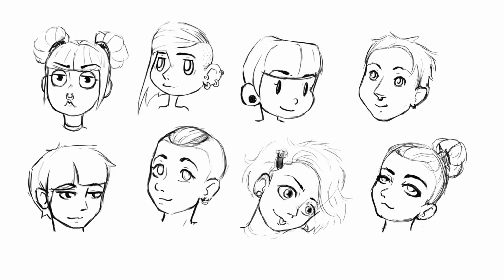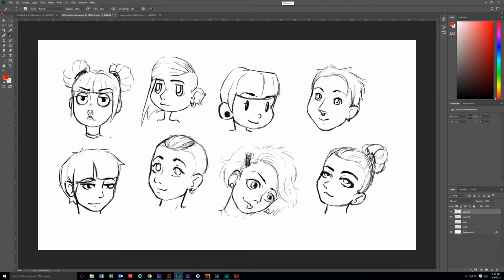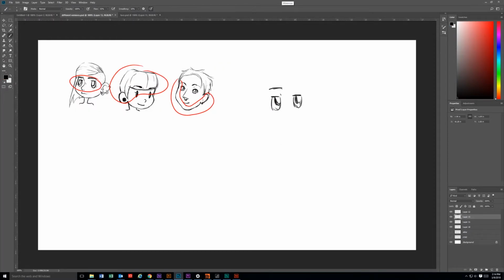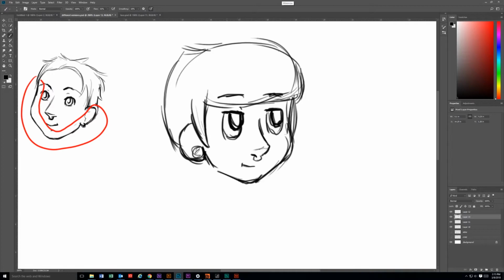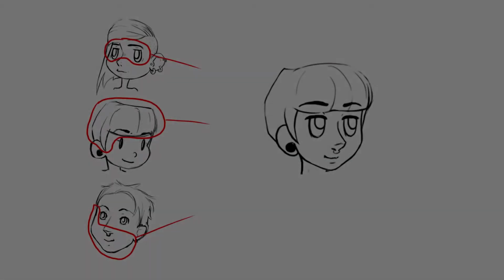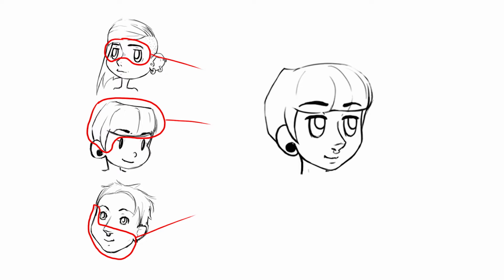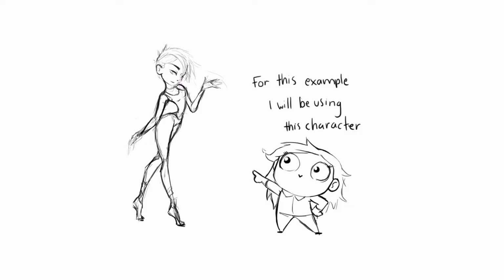How To Create A Character From Scratch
In this tutorial we go through character development and everything you need to know about working with a client to create a unique character, Style and an overall standout piece.

Zulu8.com.au/tutorials
Instagram.com/zulu8agency/
Facebook.com/Zulu8/
Youtube.com/c/Zulu8